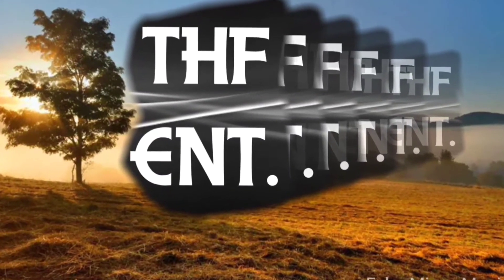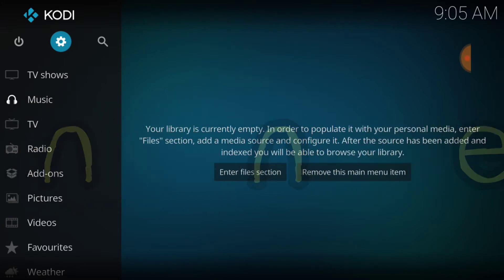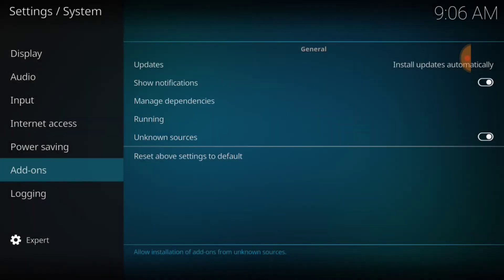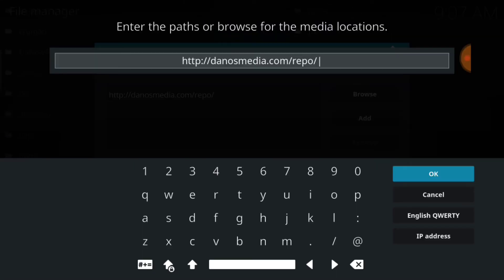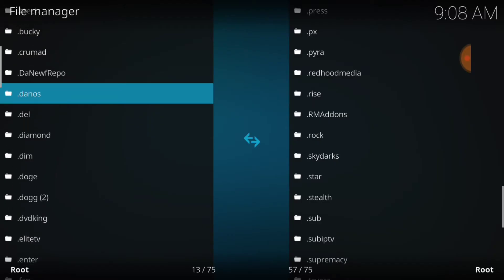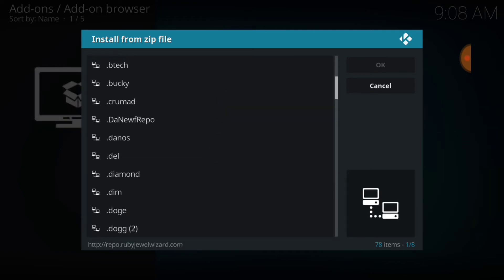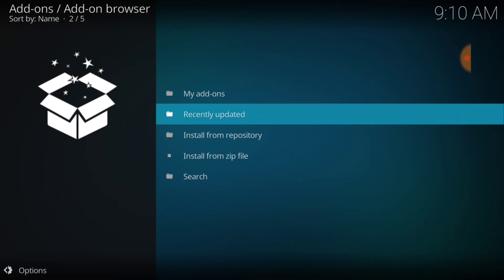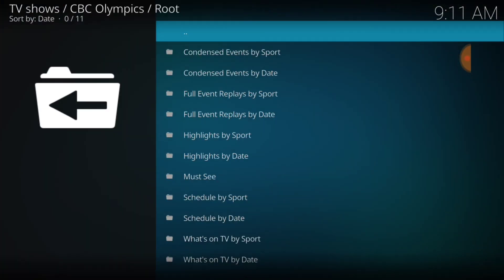CBC Add-on Install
A step by step tutorial for the install of the CBC addon via the Danos mediarepos.